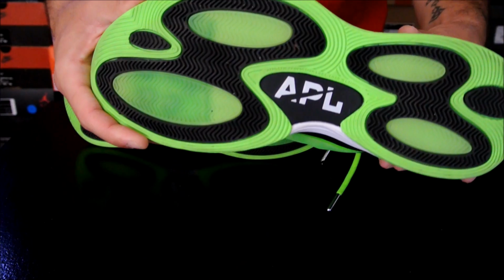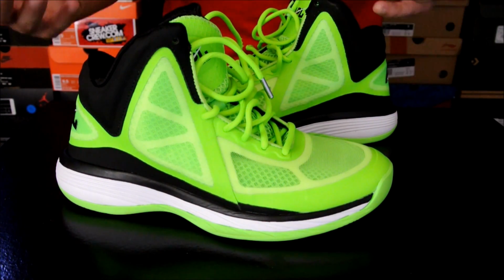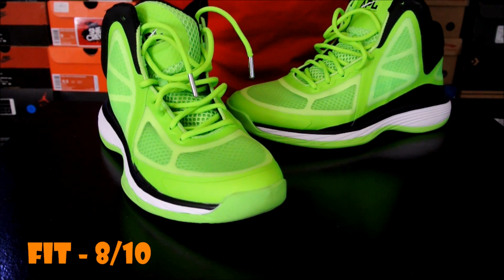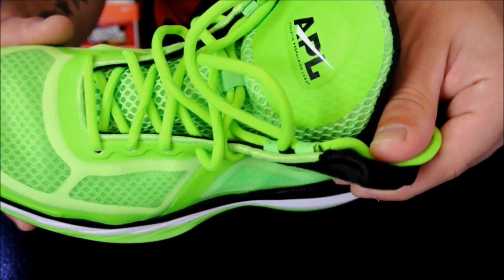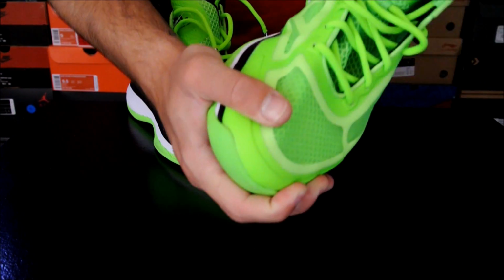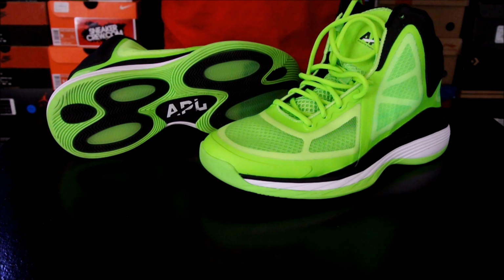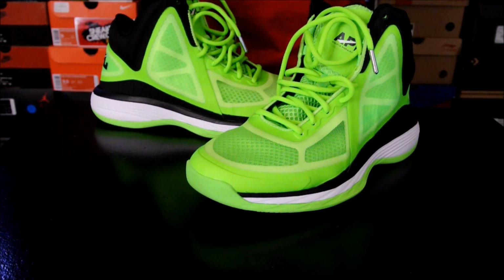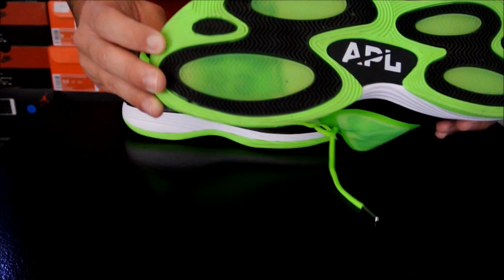APL Concept 3 Performance Review